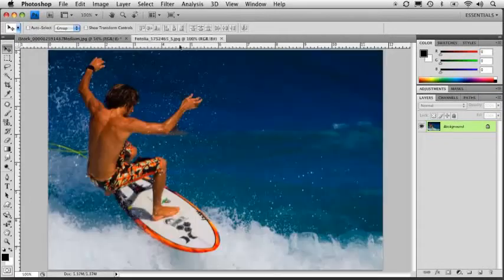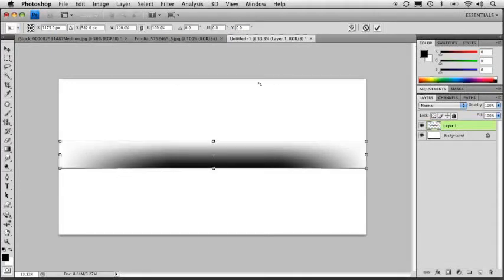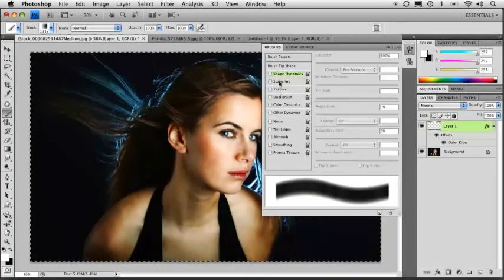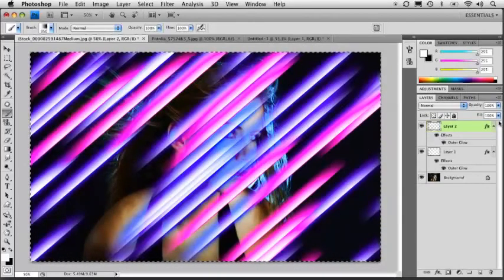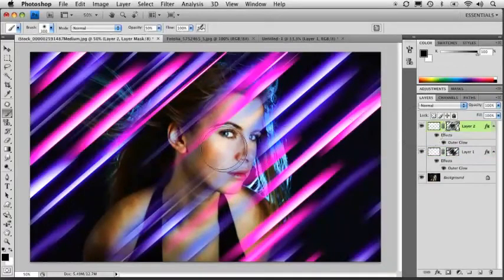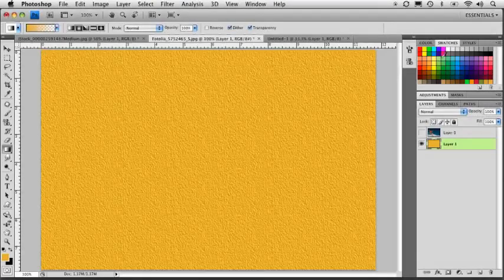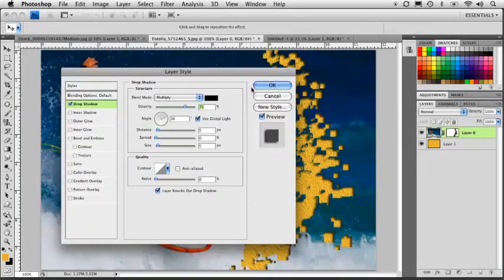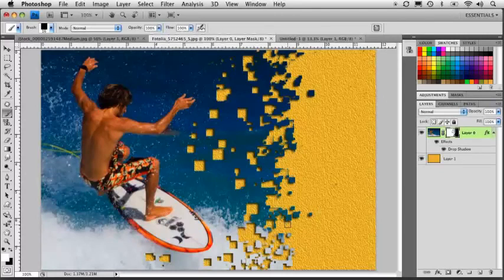Photoshop Brush Effects @ internet-work.net